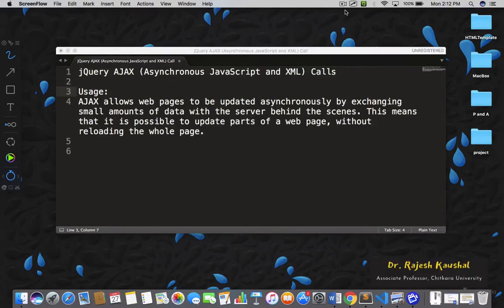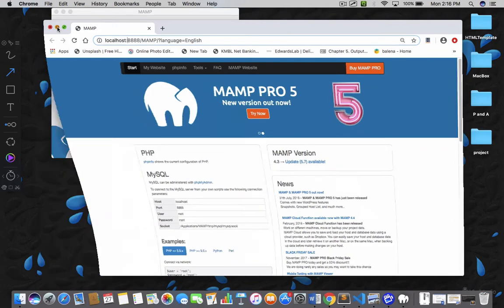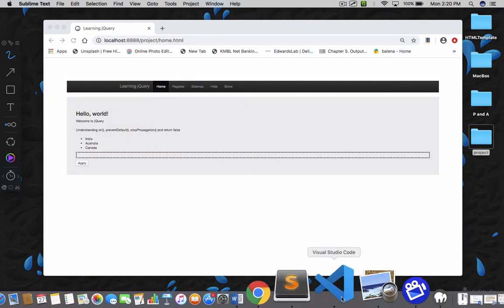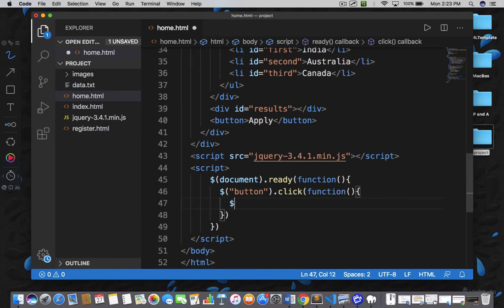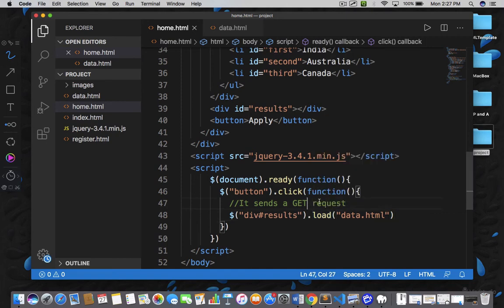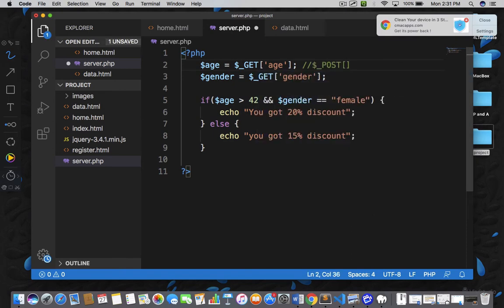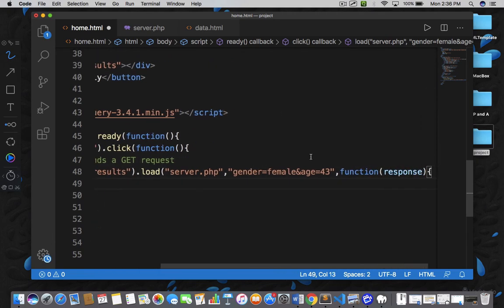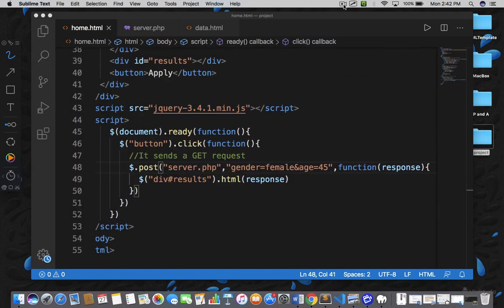Lecture 49-jQuery AJAX calls with load(), $.get() and $.post() method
This lecture will explain how to make AJAX calls from jQuery library. The tutorial will explain jQuery load , jQuery $.get() and jQuery $.post() AJAX methods with examples. The audience will also learn how jQuery post data to php server.